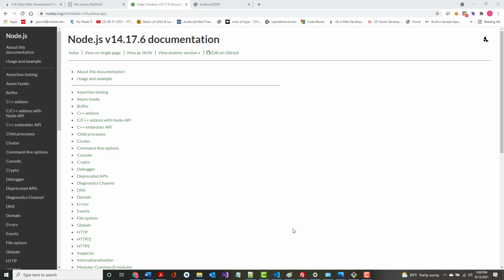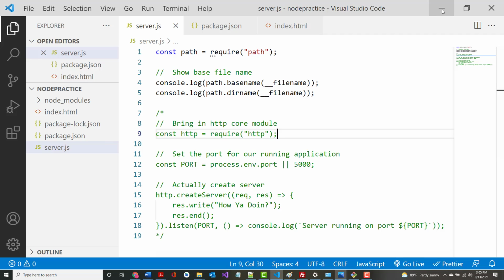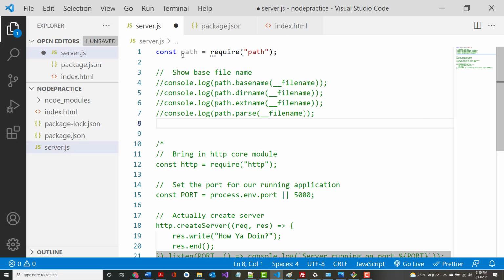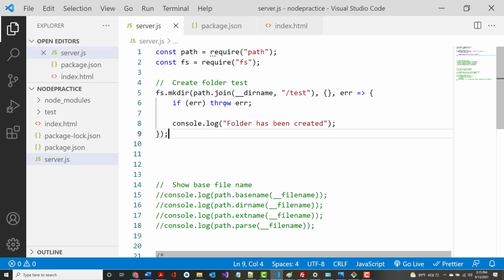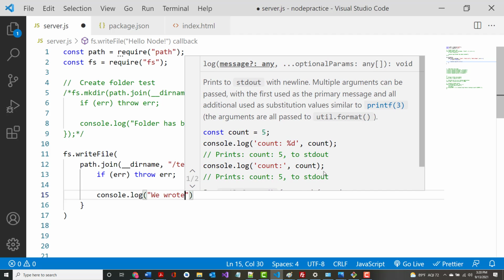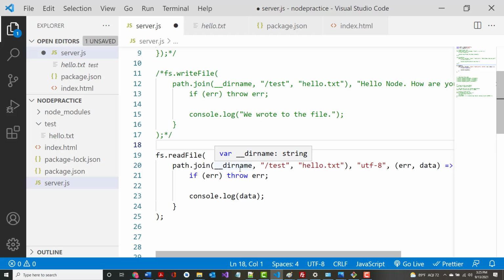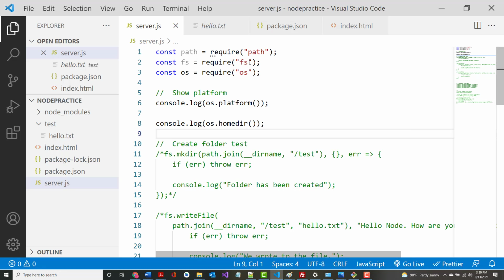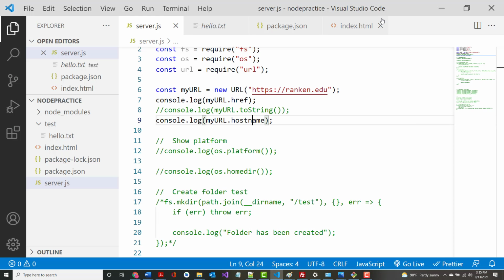09-13-2021 - Node Part02